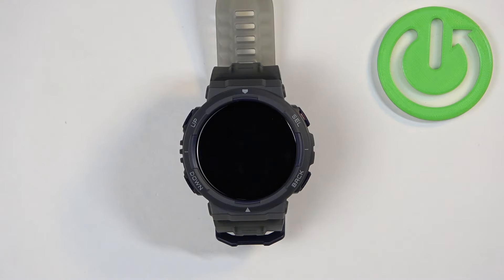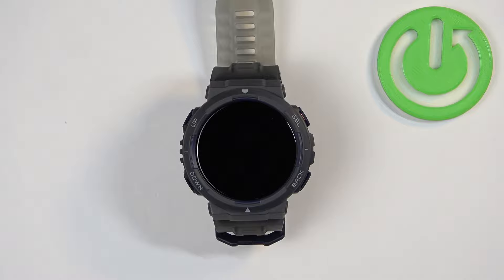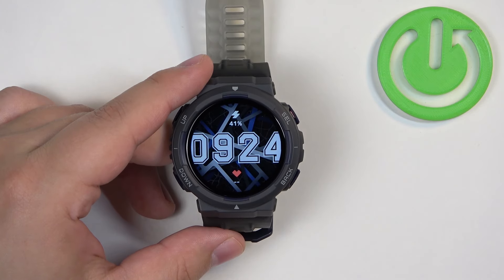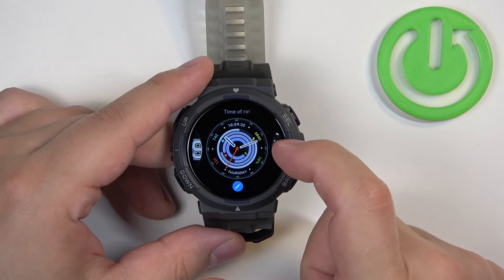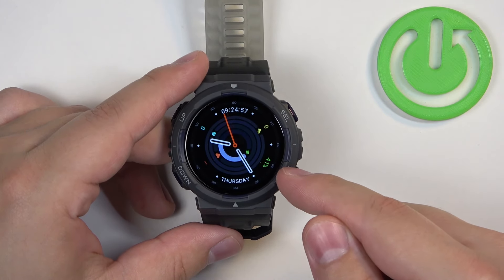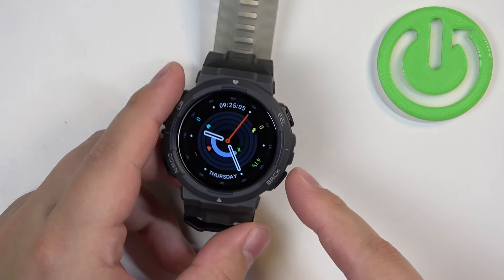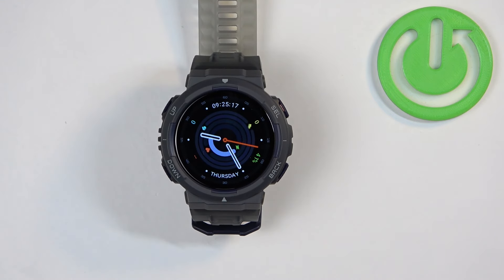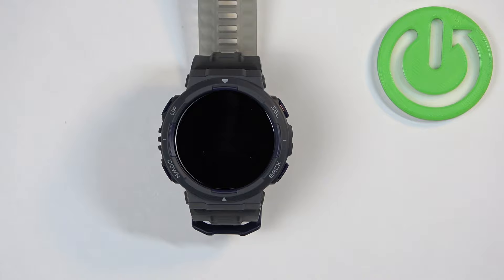How to Check Battery Level on AMAZFIT Active Edge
Stay here if you want to discover the quickest and easiest ways to monitor your battery life, ensuring you're always aware of how much charge remains. Whether you're in the middle of a workout or preparing for a long day ahead, knowing your battery status is crucial. Learn how to access battery information directly on your watch, explore power-saving tips, and ensure your AMAZFIT Active Edge is always ready when you are. Watch now to keep your smartwatch powered and prepared for anything!

How to View Battery Status on AMAZFIT Active Edge?
How to Monitor Battery Life on AMAZFIT Active Edge?
How to See Battery Percentage on AMAZFIT Active Edge?